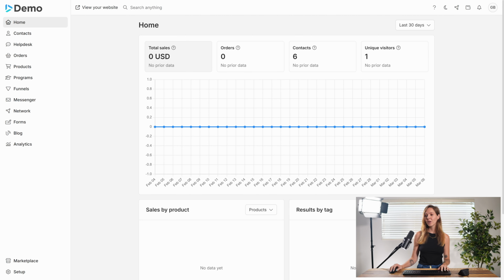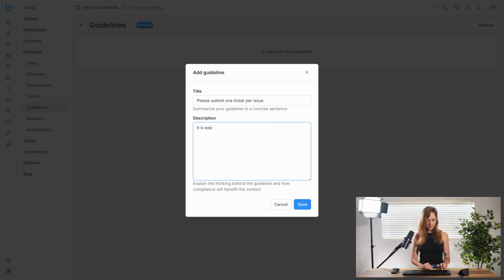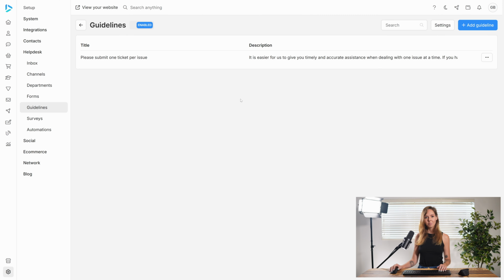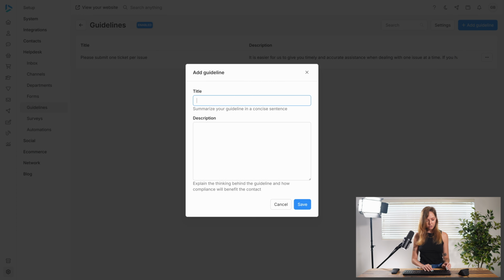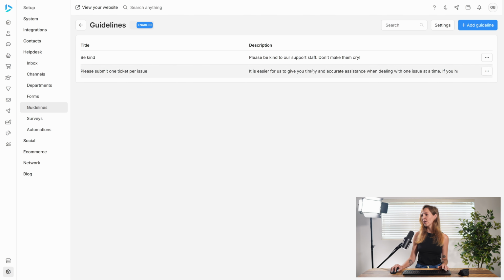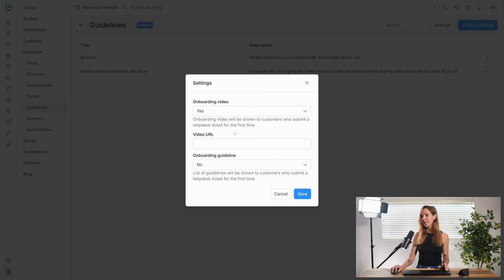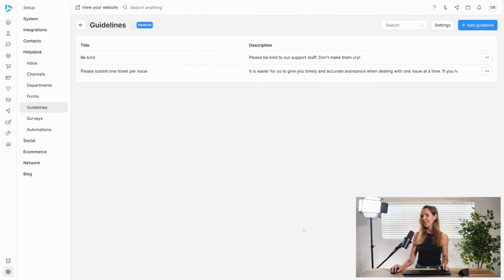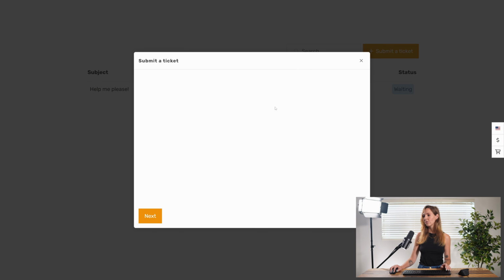05. Helpdesk guidelines | Funnelr 2025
This step-by-step tutorial will teach you how to set up helpdesk guidelines using Funnelr, the industry-leading marketing automation software.